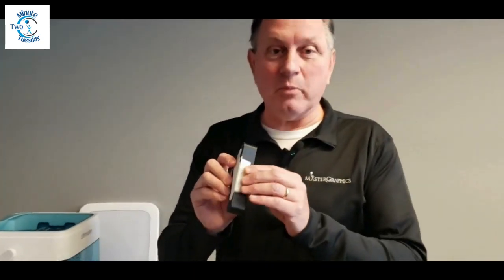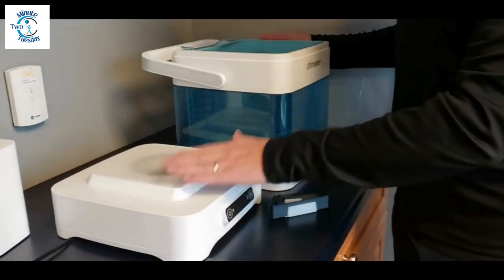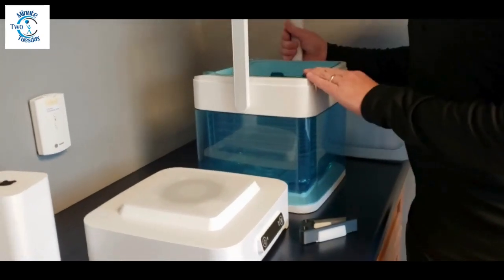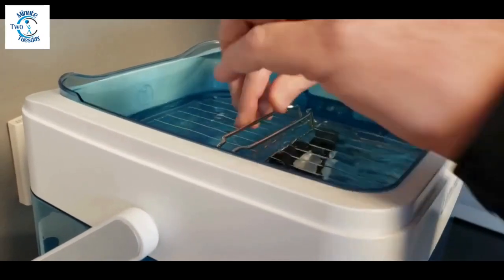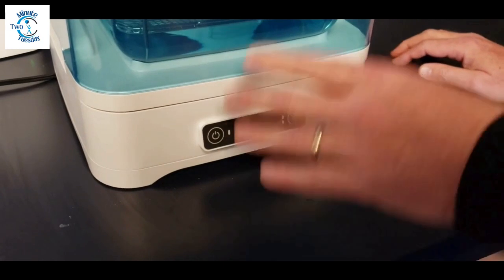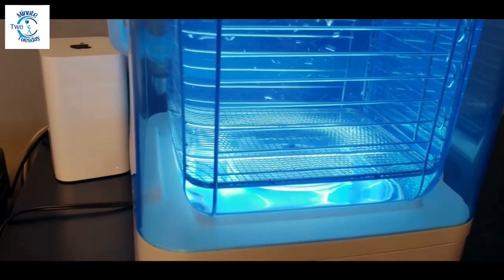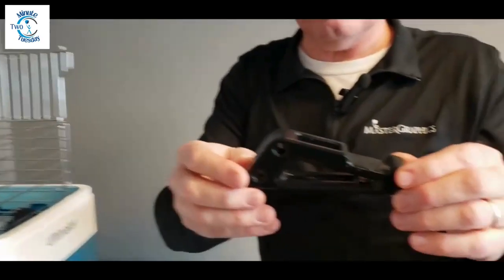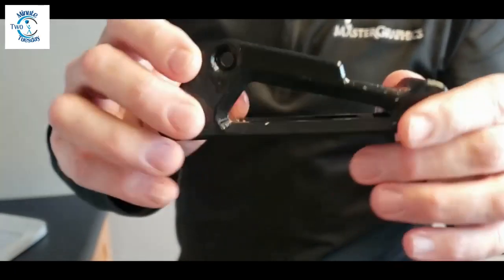Two Minute Tuesday - UltiMaker PVA Removal Station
Gene with MasterGraphics show you how to use the UltiMaker PVA Removal Station.